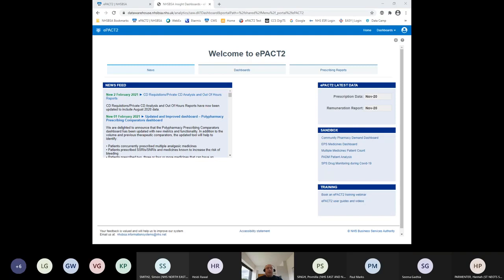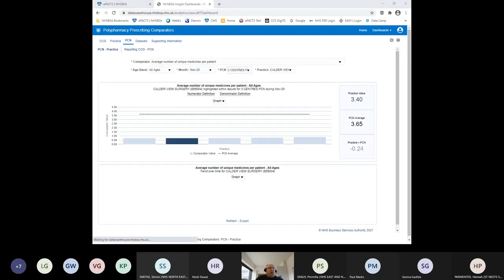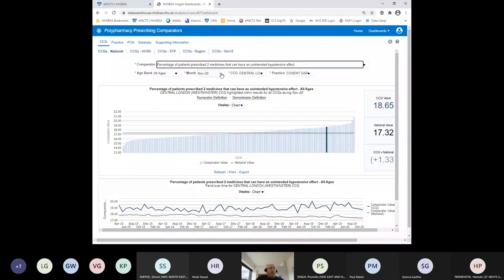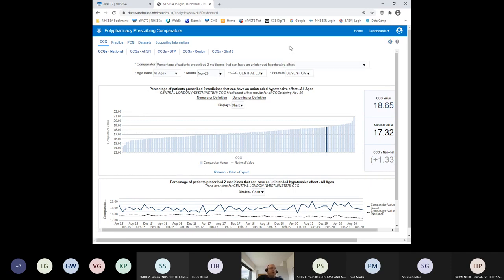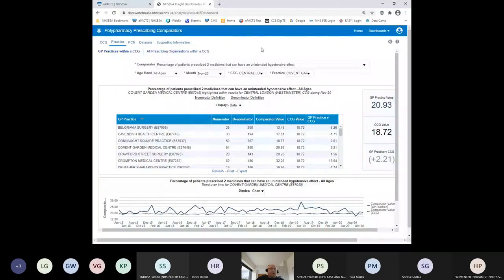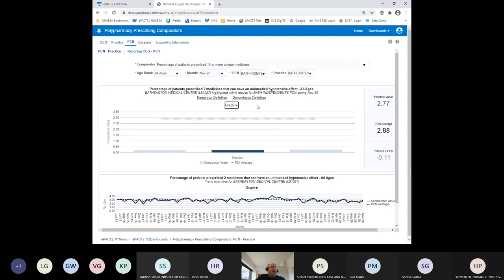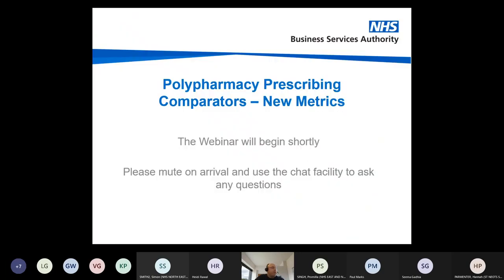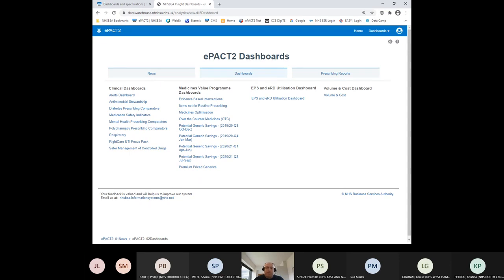Polypharmacy Prescribing Comparators New Metrics Recorded webinar